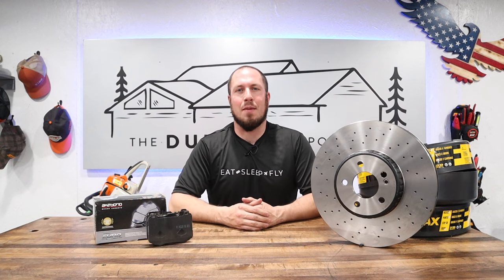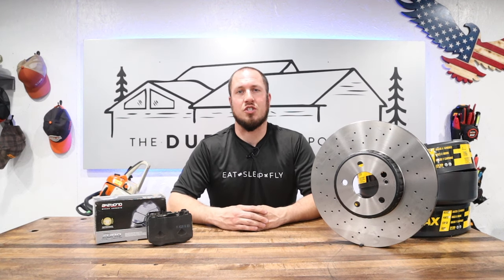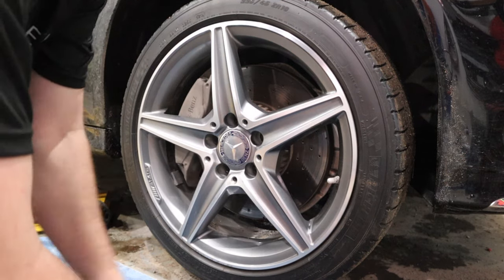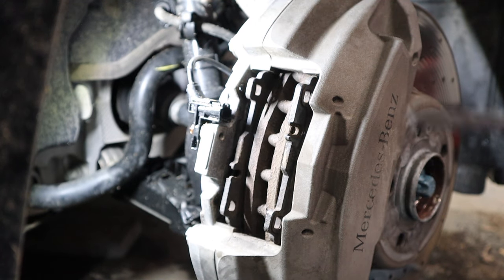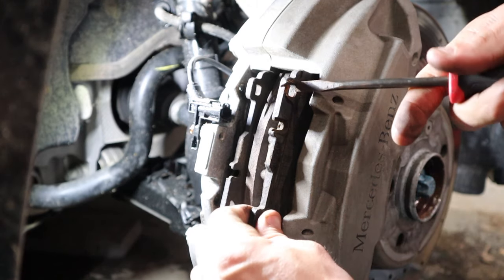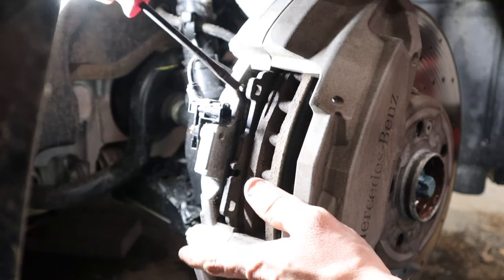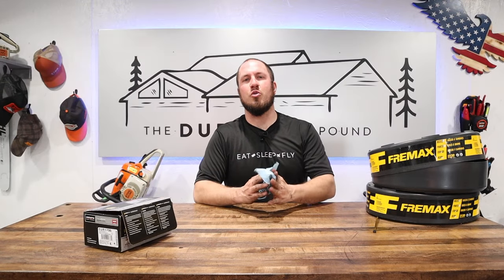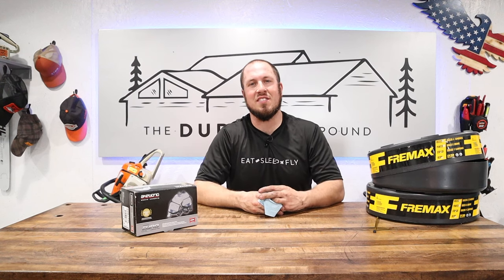Mercedes C300 W205 Sport Brakes Replacement